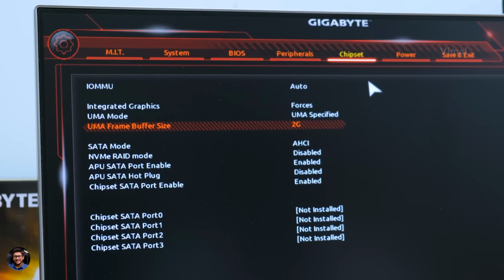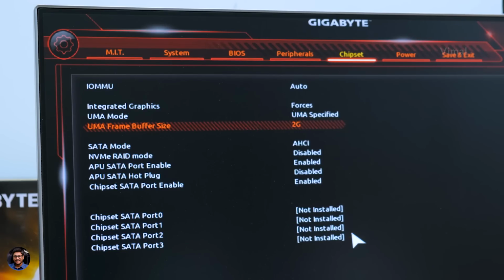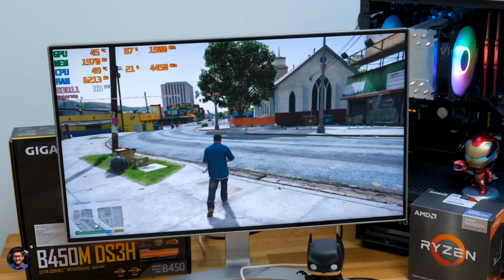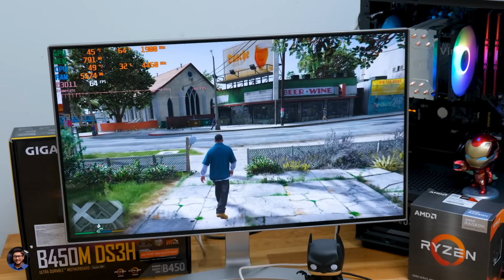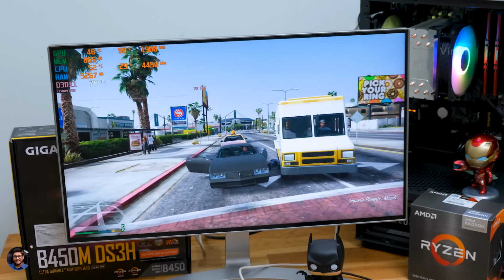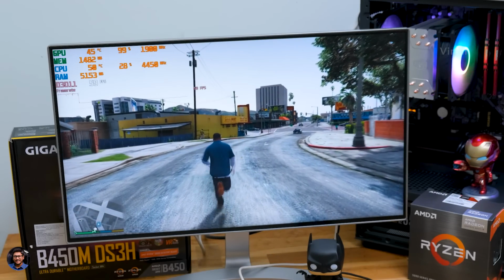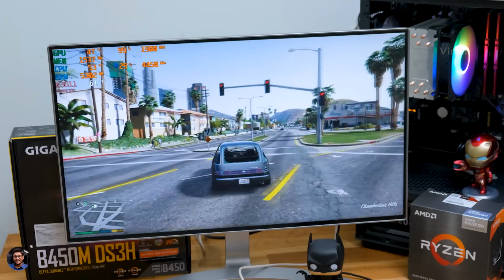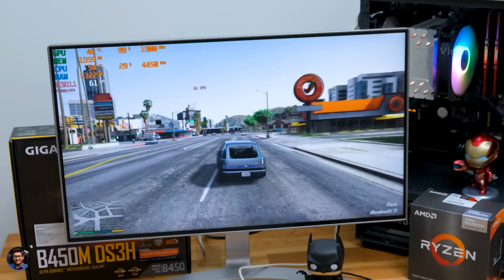50K Gaming PC Build Reboot 2022 Edition... All Rounder! 😎🔥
50K Gaming PC Build India 2022 | 50K AMD Gaming PC Build India 2022 | Best Gaming PC Build under 50,000 Rs | 50K Prebuilt Gaming PC from Bitkart

TimeStamps:
0:00 Intro
1:07 PC Build Concept
2:20 Why Prebuilt PC?
3:17 Bitkart PC Unboxing
4:27 PC Configuration & Specs
6:53 50K PC First Look & Boot
7:20 RGB Shots
7:59 Bios Settings
8:34 Gameplay Benchmarks

Asus TUF Gaming F15 10th Gen

Acer Nitro 5 11th Gen

Boat Headphones
Noise TWS

Smartwatches ~
Amazfit Smartwatches
Noise Smartwatches

PC Components & Peripherals ~

Corsair HS35 Headset
Corsair Harpoon Pro RGB
Corsair K55 RGB Pro

AMD Ryzen CPUs
RedGear Amazon
Zebronics Gaming Amazon

Gaming Monitors ~
LG UltraGear Monitors
Acer Monitors

Storage ~
Memory Cards